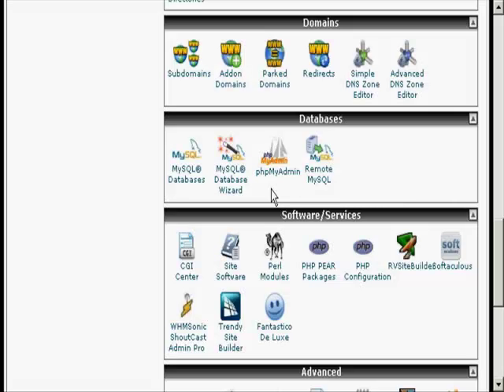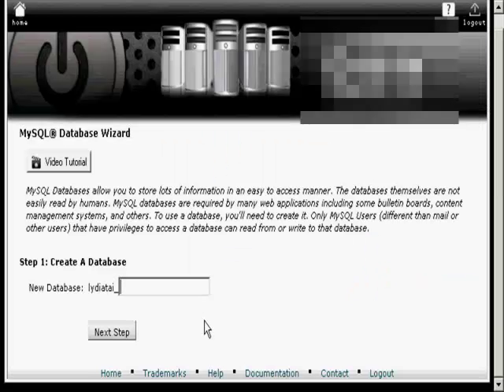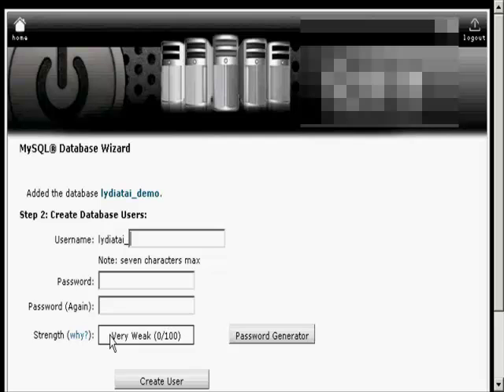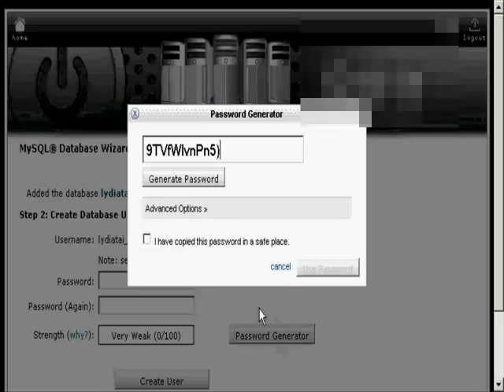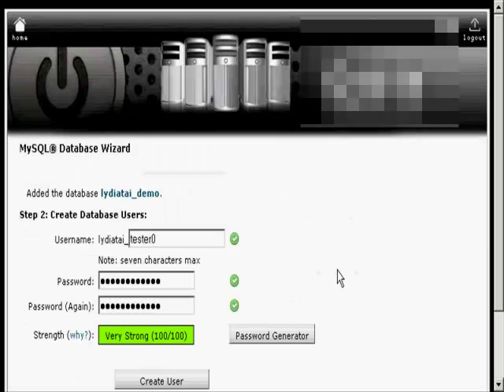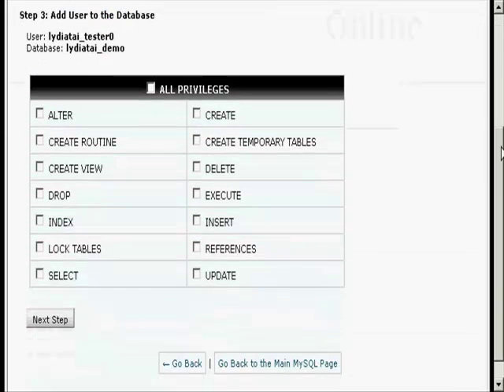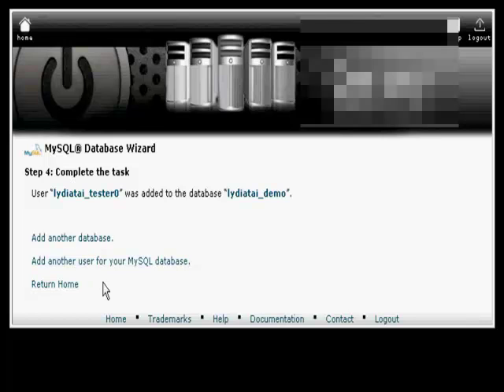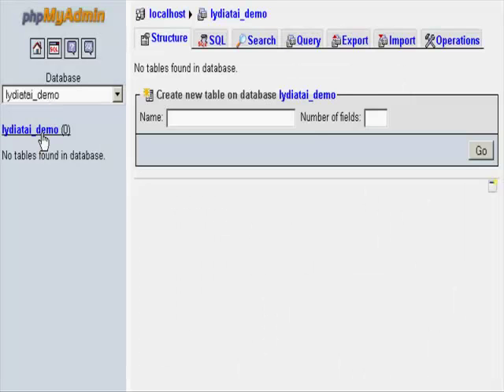How To Set Up MySQL Databases For Your Website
A MySQL database is basically a relational database management system that runs as a server providing multi-user access to a number of databases. When installing some scripts, you're required to set up a MySQL database. This video shows you how to set up MySQL databases for your website.

Internet Marketing How-to Tutorial Videos